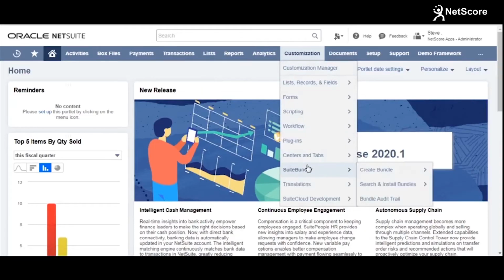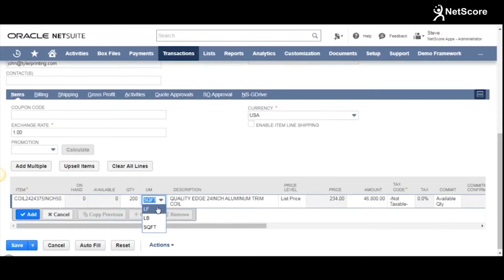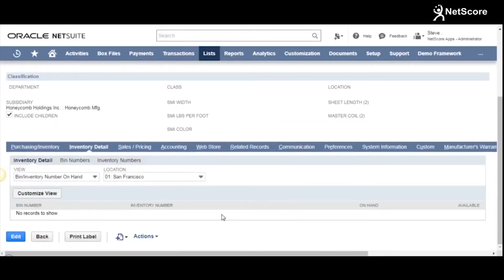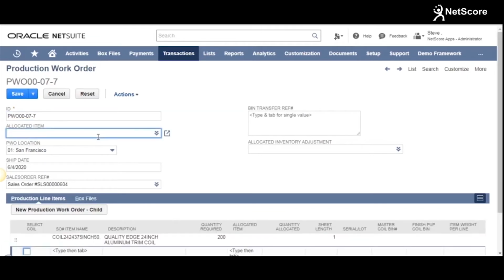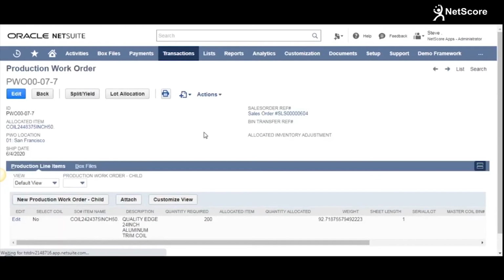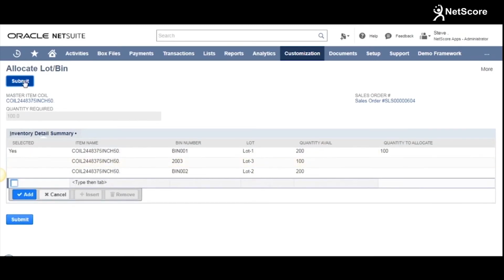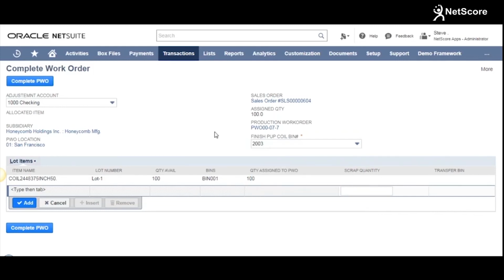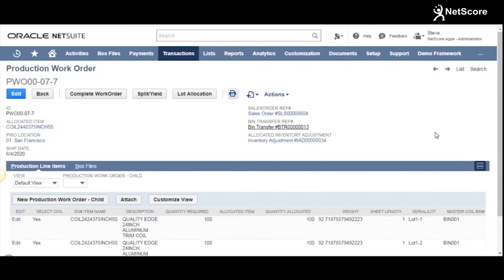NetScore Splitting and Cutting for NetSuite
NetScore Splitting and Cutting for NetSuite provides manufacturing and distribution companies the ability to conduct splitting and cutting of products. The solution provides control over multiple Units of Measure (UOM) that need to be managed throughout material processing. The application provides full traceability as master rolls are cut or split into customized units based on order demand. Value-added processes such as painting and coating can be managed as costs are bundled into the product.

0:00 - Introduction
0:33 - Setup
1:06 - Creating Sales Order and UOM Conversion
2:00 - Splitting and Allocation Process
2:29 - Creating Production Work Order
3:00 - Creating Child Items
4:40 - Allocating Quantities to Child Item